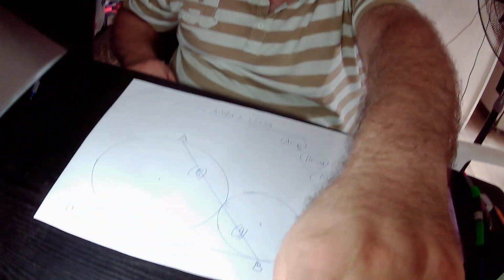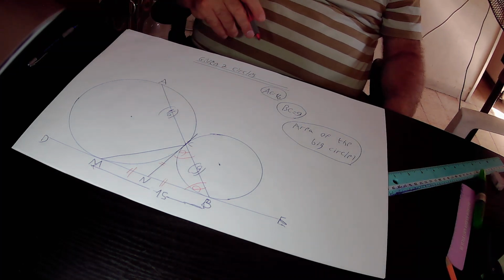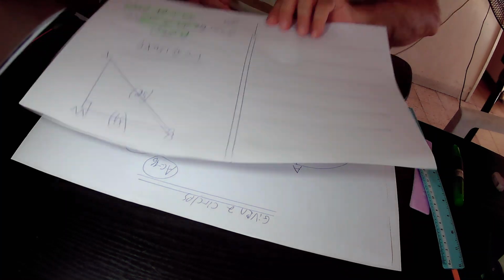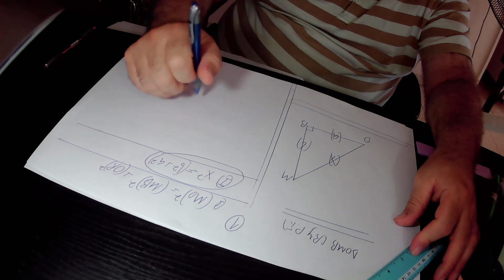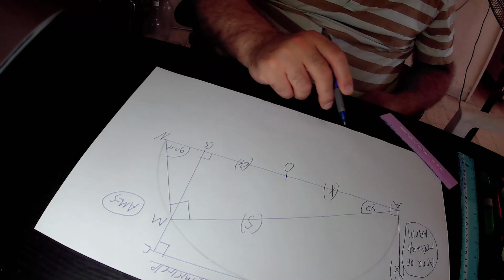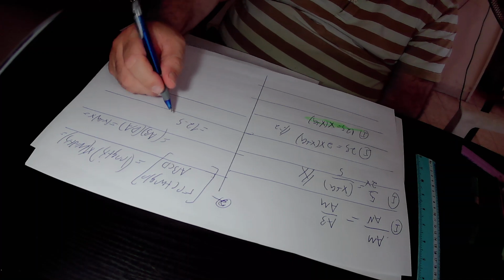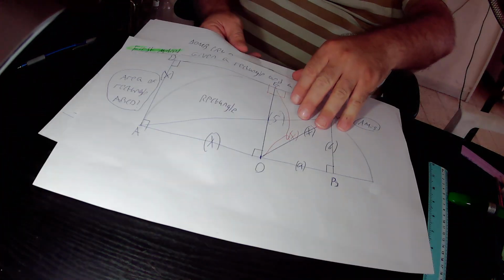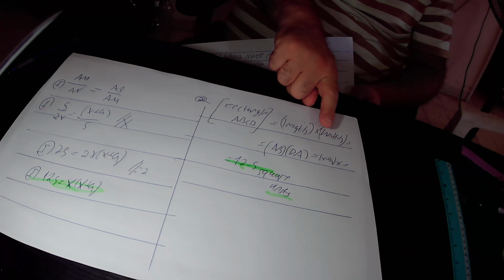TWO OLYMPIAD QUESTIONS